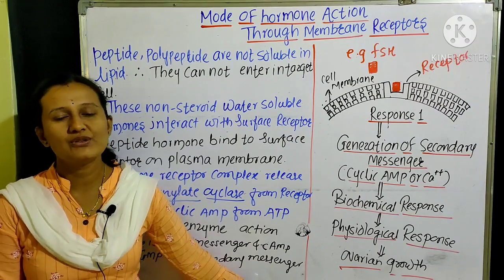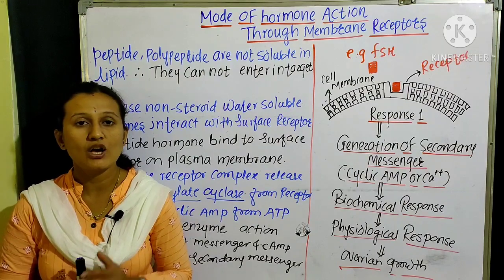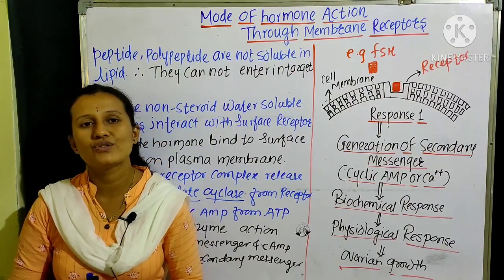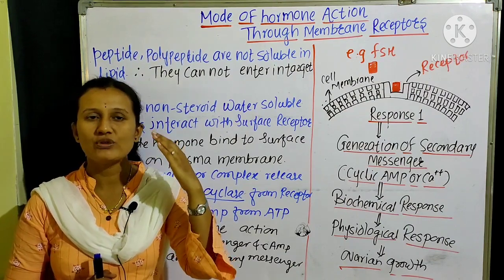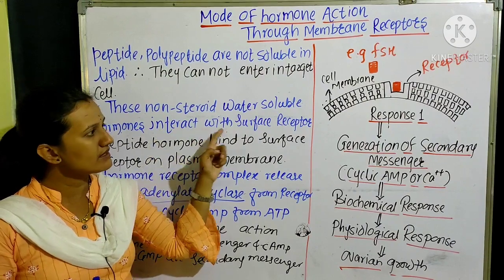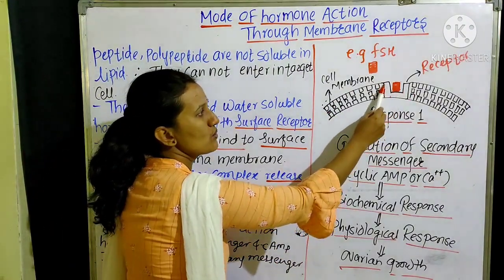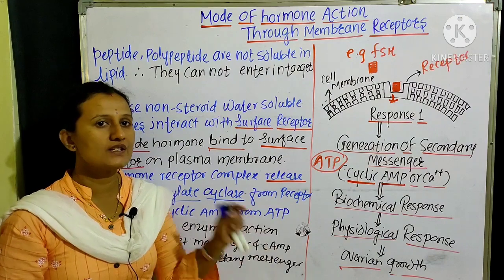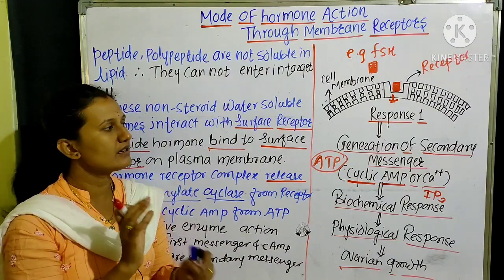Control & Co-Ordination : Mode of Hormone Action Through Membrane Receptor Part - 8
Mode of Hormone Action Through Membrane Receptor